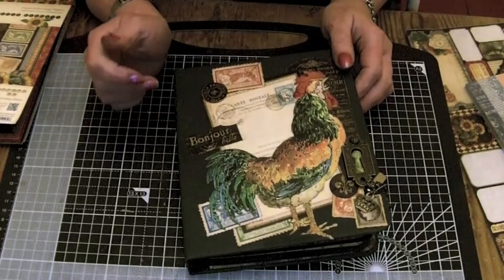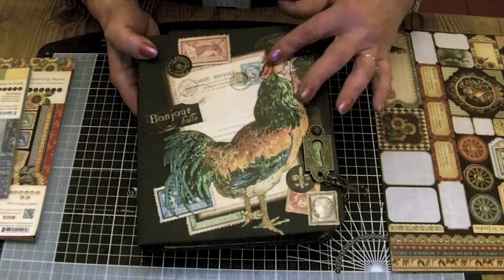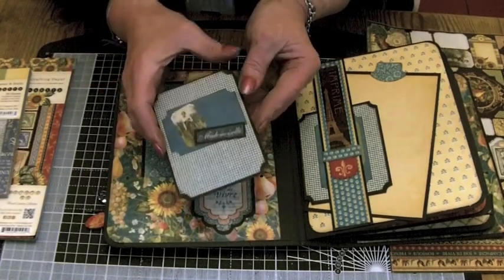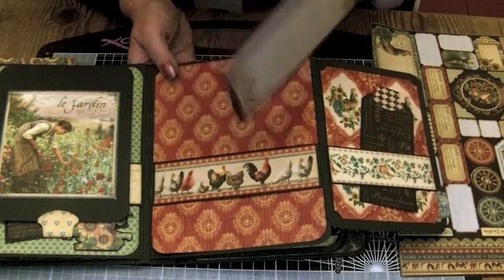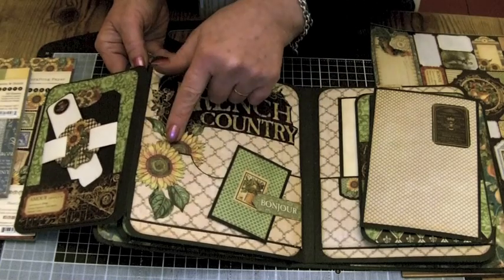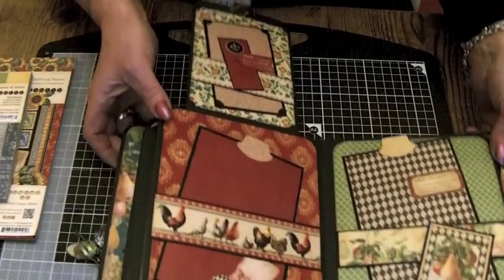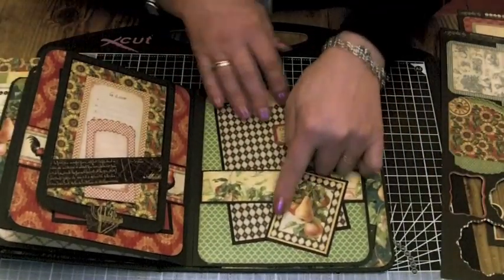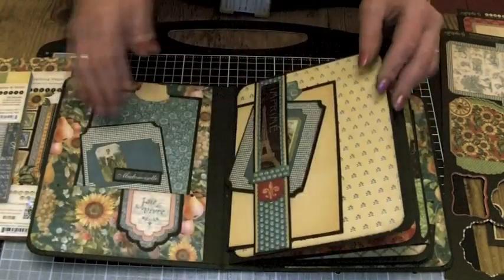French Country Folio Album - Graphic 45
This fun little folio album was made using the new French Country 12 x 12 papers, 6 x 6 solids and patterns, stickers, banners, tags and pockets.